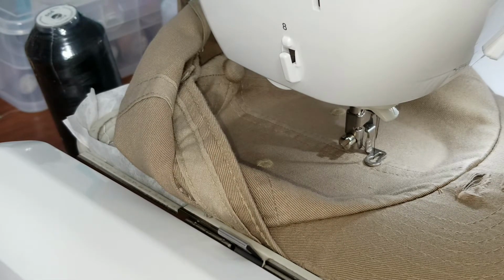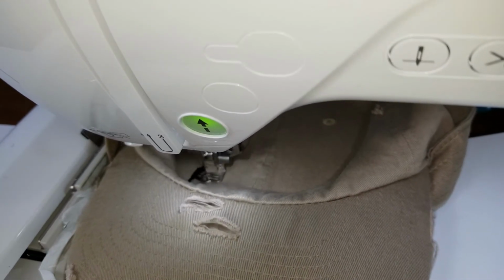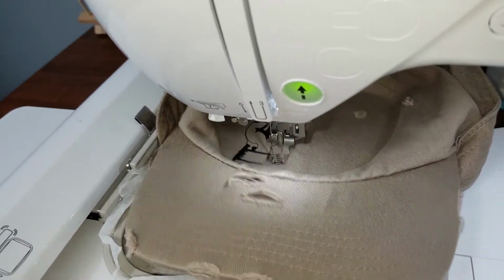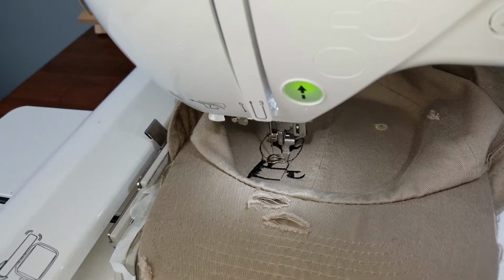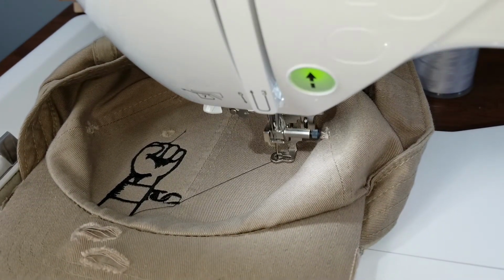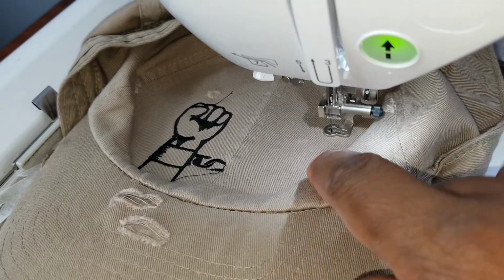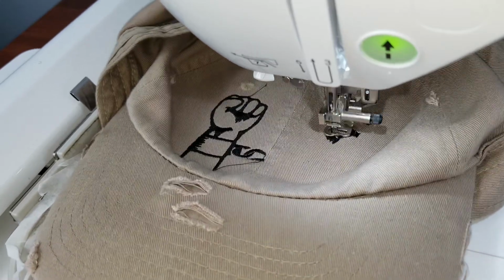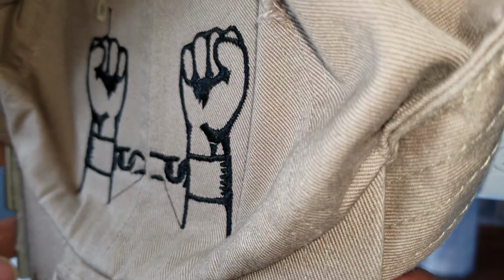How to embroider on hat using Brother PE800 Machine (BREAK FREE design)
Quick tutorial on how to make an embroidery design on the Brother PE800 Embroidery Machine. Want to learn how?

Amazon links for equipments and supplies:

3M General Purpose 45 Spray Adhesive cm_sw_r_apa_i_5LHQEb5TD0R3P • Tear Away Machine Embroidery Stabilizer Backing /B004V071W0/ref=cm_sw_r_apa_i_VNHQEbZSQEZDM

Caydo 9 Pieces Linen Needlework Fabric for Garments /B07WLWF7TQ/ref=cm_sw_r_apa_i_JPHQEbDD8QV76

SIXQJZML Style SA156 Sewing Machine Bobbins for Brother /B00VFN49IU/ref=cm_sw_r_apa_i_dSHQEb4J3A0G0

63 Brother Colors Embroidery Machine Thread /ref=cm_sw_r_apa_i_ETHQEbGA8A6WC

Creative Options 5315 Thread Organizer cm_sw_r_apa_i_QUHQEbCDG4TPQ

Fiskars Classic Comfort Loop Rotary Cutter /ref=cm_sw_r_apa_i_uXHQEbZKTNNSQ

Dritz 674 Fray Check Liquid Seam Sealant cm_sw_r_apa_i_oYHQEbSKFHFS6

Mazbot 6 Inch Bent Handle Curved Embroidery Scissors /B014X5C4E2/ref=cm_sw_r_apa_i_qZHQEbFC23VF0

Dritz 638 Deluxe Seam Ripper _i_YvfYEb184CG4P

3-Piece Embroidery Hoop Set for Brother cm_sw_r_apa_i_kyfYEbVTG6FJK

Brother Machine, SE600 _nzfYEb9SXPBZX

Brother PE800, 5x7 Embroidery Machine cm_sw_r_apa_i_xAfYEb41F56PN